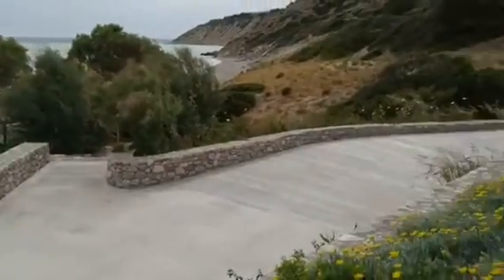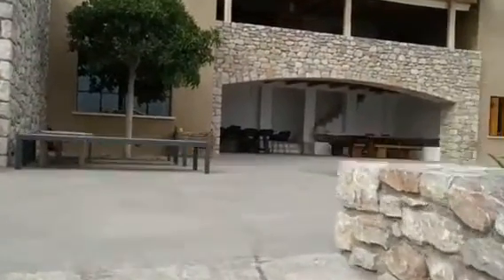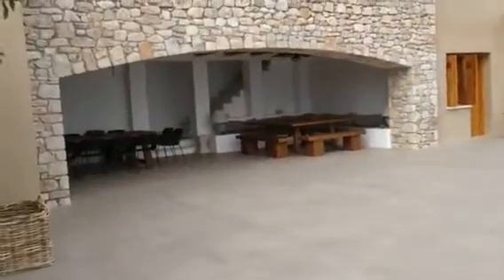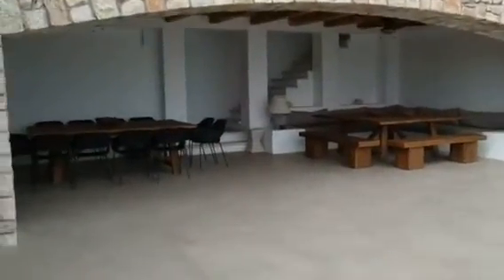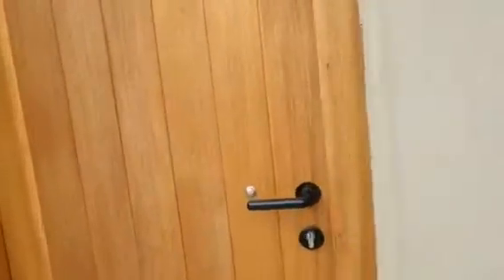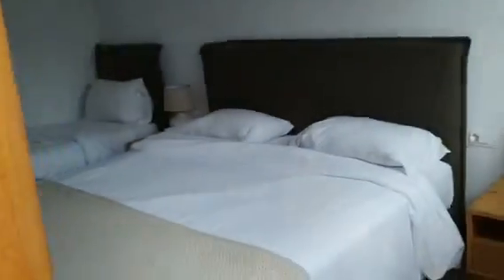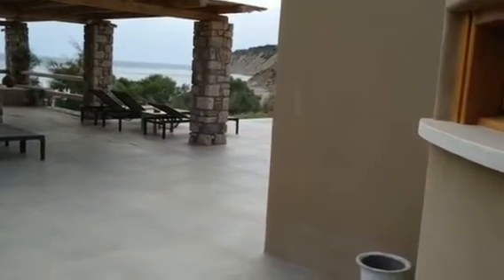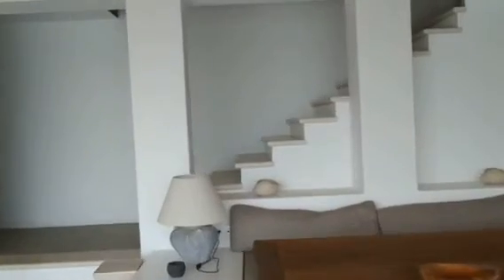Beach House Arvi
Discover more about our beachfront Villa in Crete